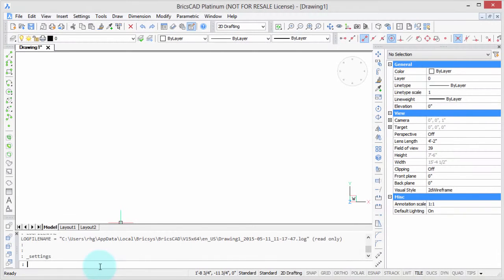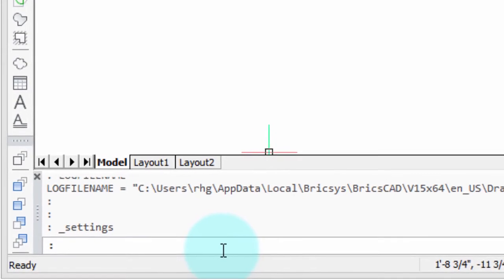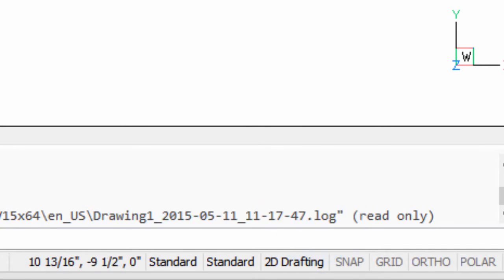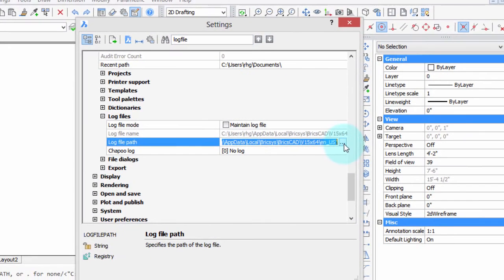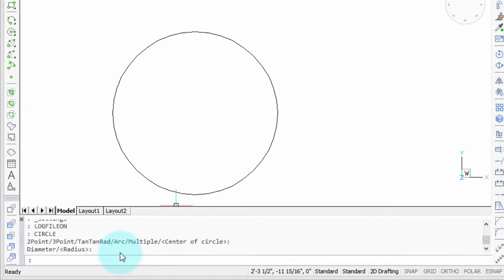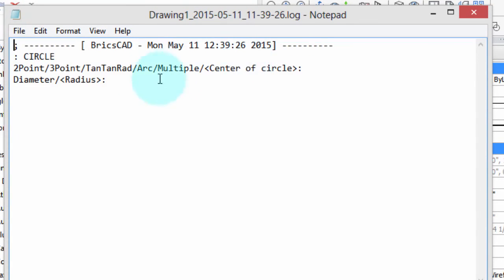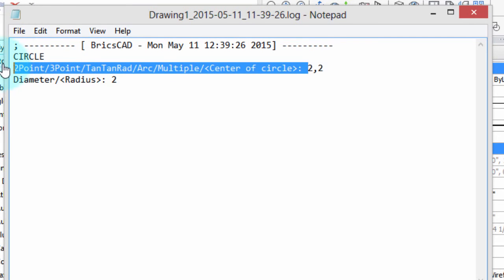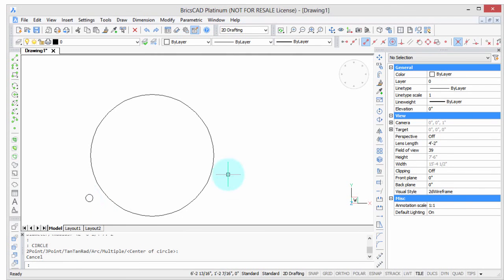How to Use Scripts - Part 3